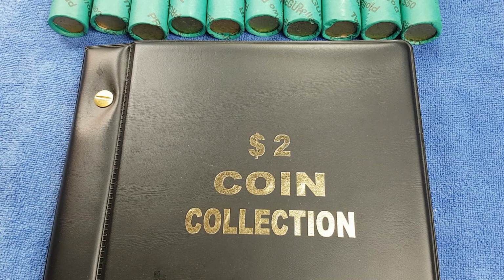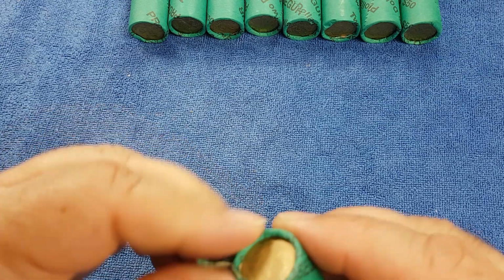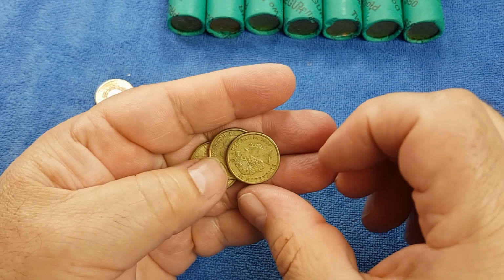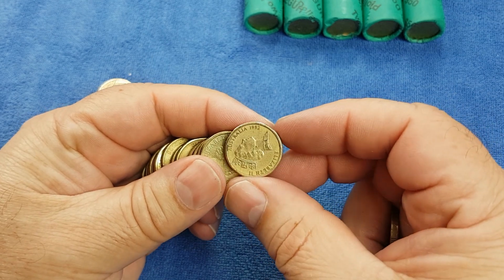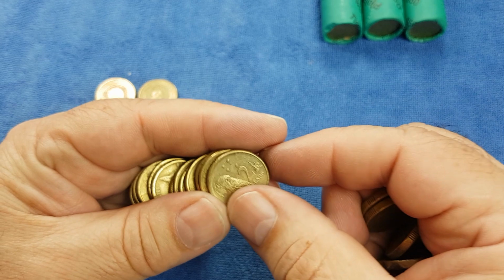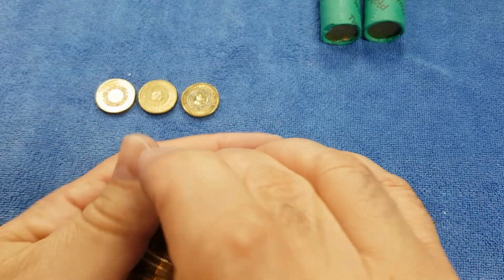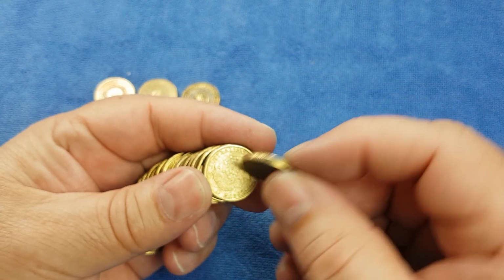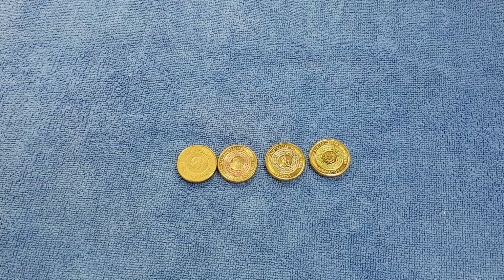A poppy tops this hunt - Australian $2 coins Book 1, Ep 78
Join me as I noodle through Australian $2 coins looking for our countries coloured commemorative coins, rare coins and coins that can be worth more than face value.

This is an ongoing series of coin hunting where I sort through $2 coins looking for all the commemorative coins issued for circulation since the introduction of the $2 coin in 1988.

CIRCULATING Australian commemorative $2 Coin Issue Chart
Not my image. Credit to Paul Allan